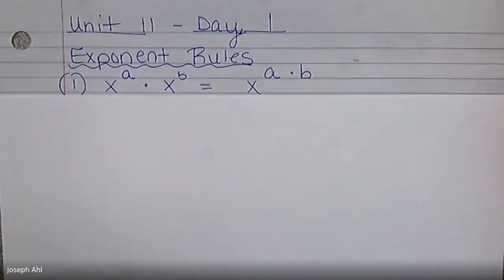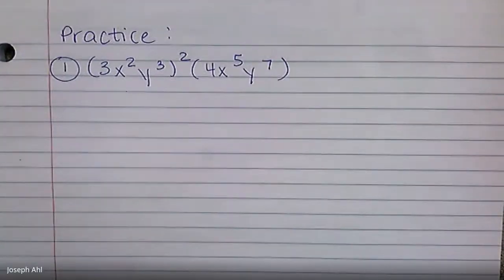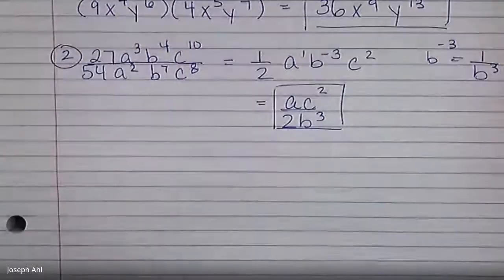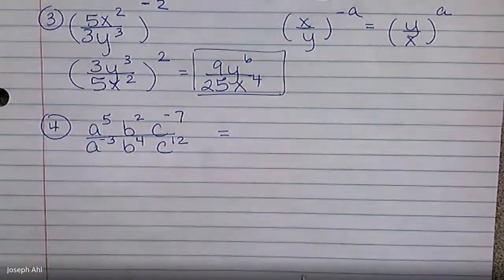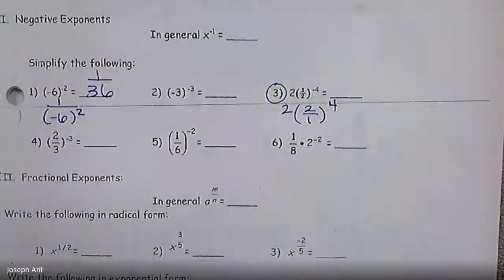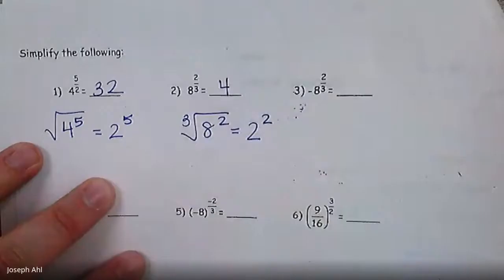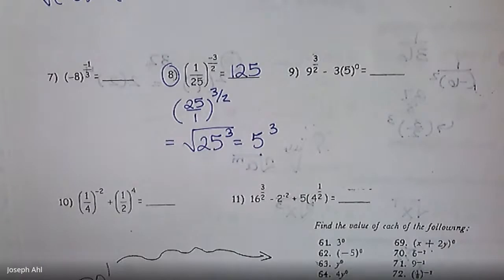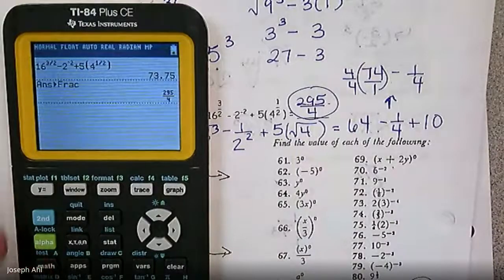Unit 11 - Day 1 (A2H)